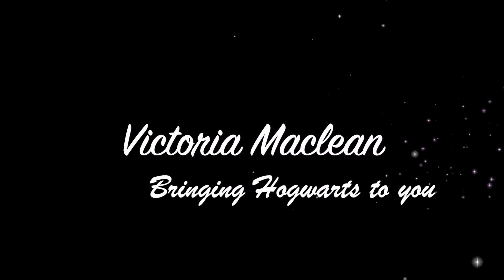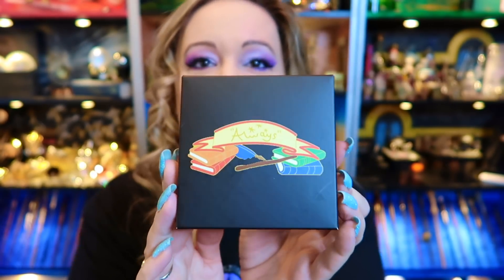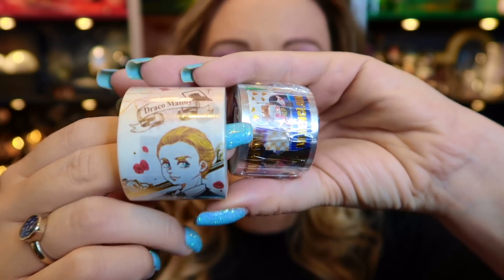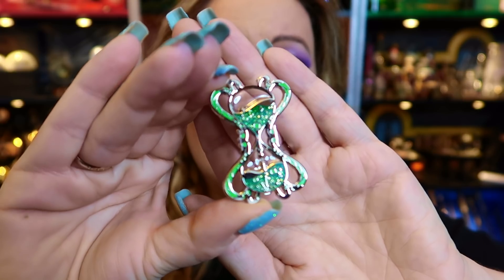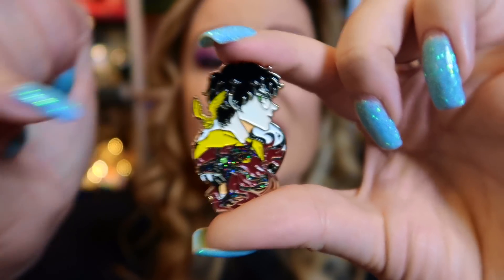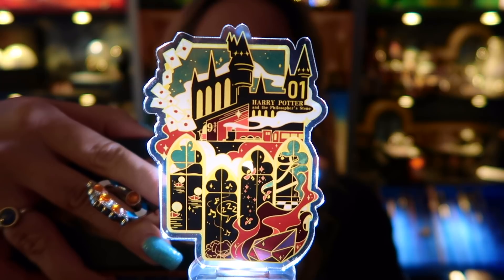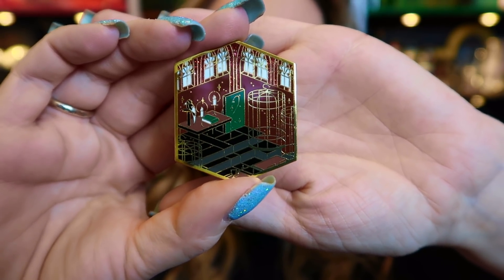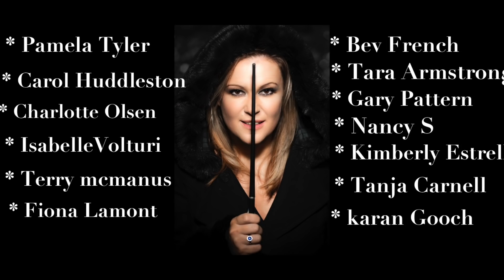HARRY POTTER PIN BADGE HAUL UNBOXING FROM GUI STUDIO | VICTORIA MACLEAN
🏰 - PLEASE CONSIDER BECOMING A PATRON AND HELP KEEP MY CHANNEL GOING

My sincere apology that I made the mistake of thinking the language in these description was Japanese. It is Chinese xxx

These pin badges are outstanding. I cant believe just how beautiful they truly are.

Always✨

Full Disclosure - I have received this box for free from GUI Studio

👉 GUI STUDIO

TO ENTER

3) LIKE this video

❌YOU HAVE TO COMPLETE ALL 4 TASKS OR YOU WILL BE DISQUALIFIED FROM THIS ONE OF A KIND COMPETITION❌

TO ENTER

I am giving you the change to win one of these incredible NEW Quidditch Harry Potter bear and robes OPEN WORLDWIDE

TO ENTER

3) LIKE this video

Giveaway is for a  Harry Potter Bear, House Quidditch Robe of your choosing, Goggles and Broom ONLY

Competition will end in November 30th at Midnight!

Competition open WORLDWIDE

Previous winner - @nina.spooniesshare

Good Luck✨

PLEASE SEND YOUR OWL POST TO
Victoria Maclean
NEATH
SA11 9DT

👉 Elegance Curtains & Blinds ltd are proud to sponsor the Victoria Maclean YouTube channel

* Canan PowerShot G7X Mark ll
* Manbily Monopod

All opinions are my own. All opinions are my own